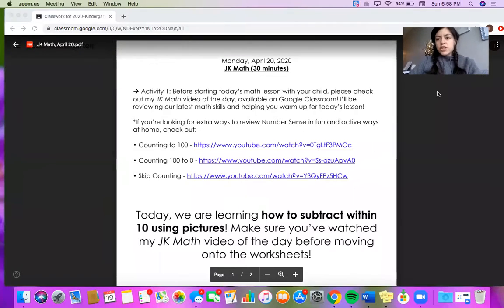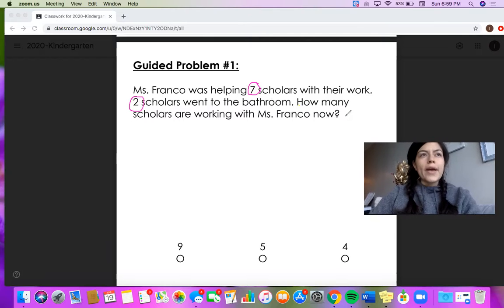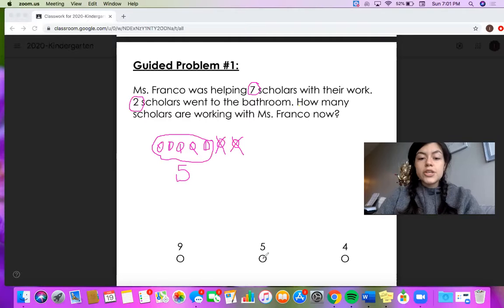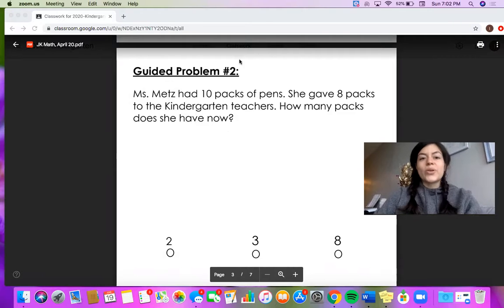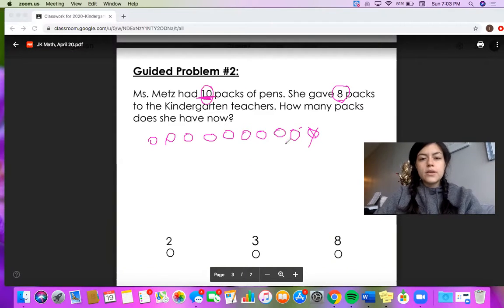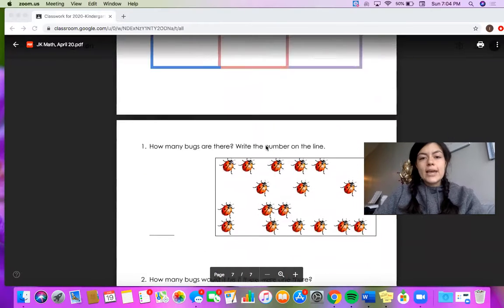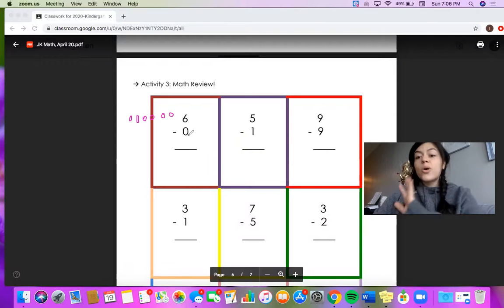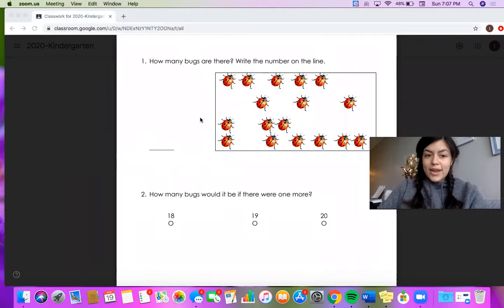JK Math, April 20, WATCH ME FIRST